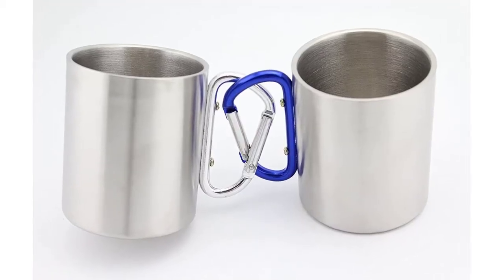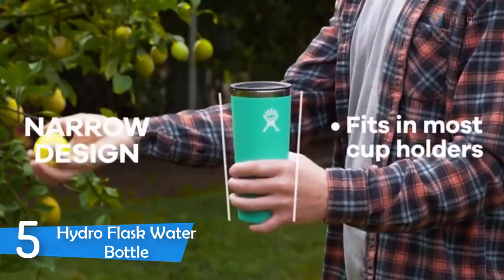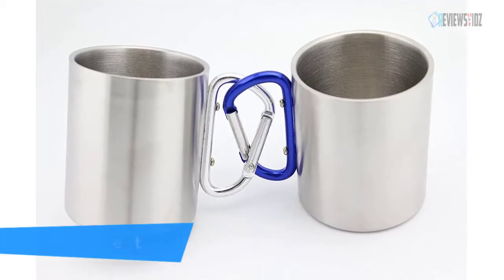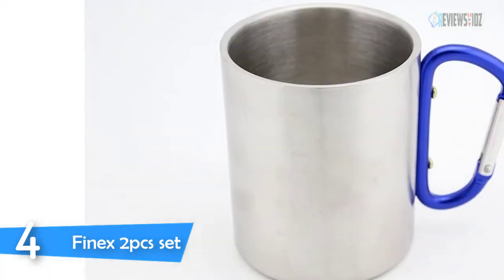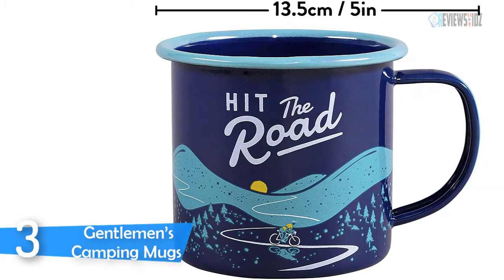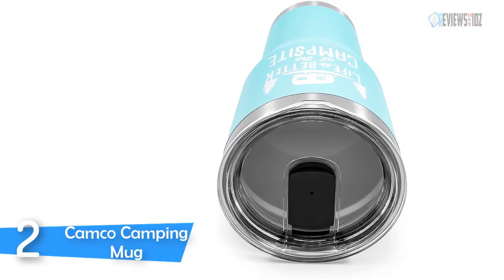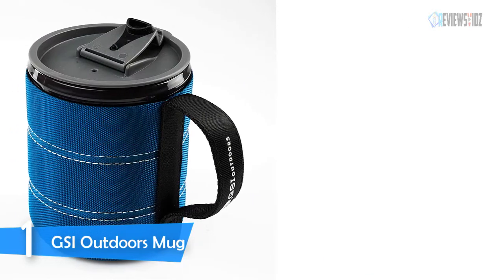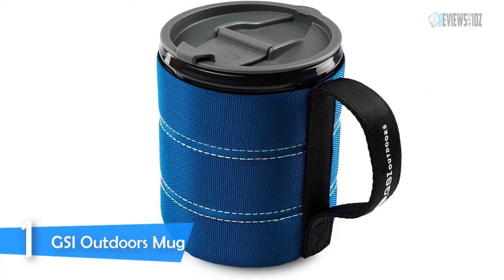Top 5 Best Camping Mugs in 2021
▶️ Links to the camping mugs we listed in this video:

►5.Hydro Flask Water Bottle
►4.Finex 2pcs set
►3. Gentlemen’s Camping Mugs
►2.Camco Camping Mug
►1.GSI Outdoors Mug

To save you both time and money, we’ve narrowed down to some of the best camping mugs.

🌐Global Shopping(Aliexpress)